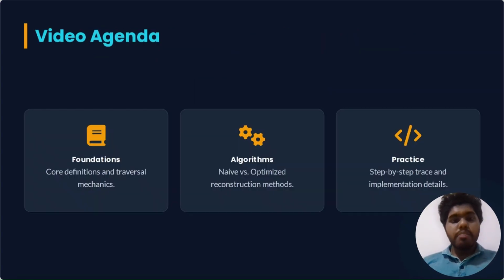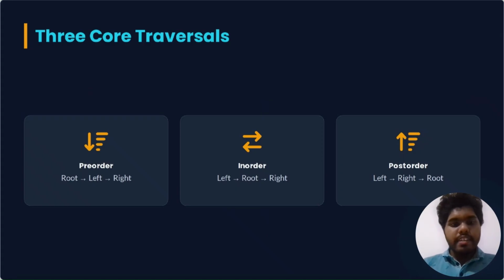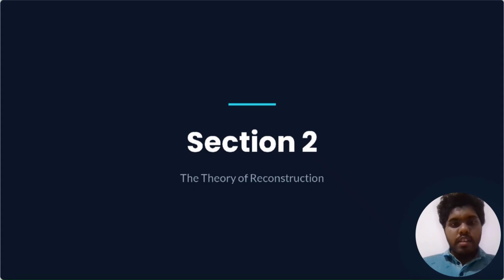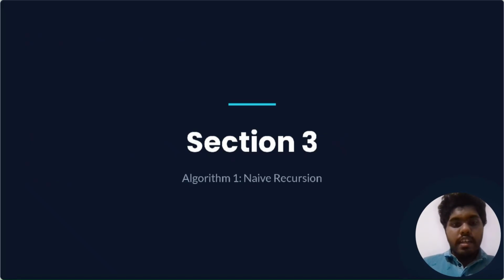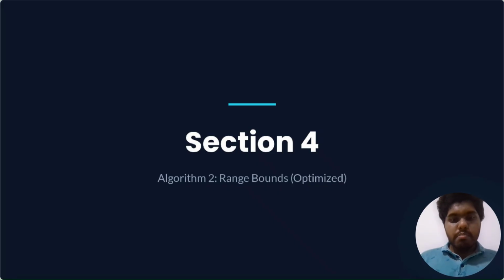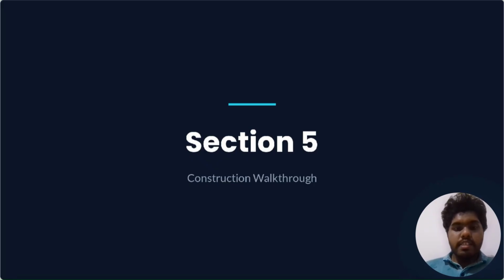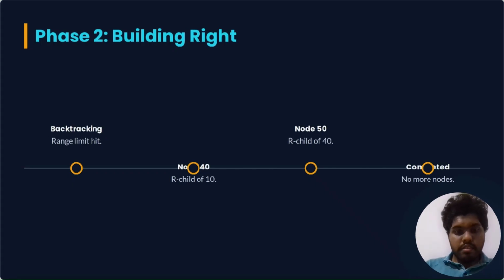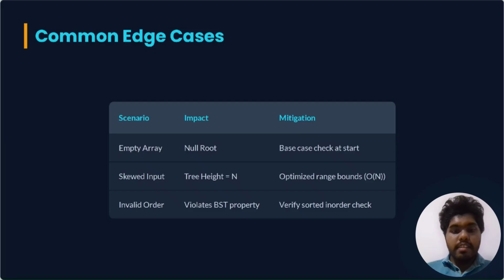Binary search tree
In this video, we will learn how to construct a Binary Search Tree (BST) from tree traversals step by step.

This tutorial is specially designed for students and beginners who are learning Data Structures and Algorithms. I explain the concepts in a simple and clear way, using examples and visual explanations to make understanding easy.

🔹 Topics Covered in This Video:

✔ What is a Binary Search Tree (BST)
✔ Tree Traversals (Inorder, Preorder, Postorder)
✔ Relationship between BST and traversals
✔ Step-by-step construction of BST from traversals
✔ Example with a small set of nodes
✔ Visual explanation using diagrams

By the end of this video, you will clearly understand how a BST can be reconstructed using traversal data.